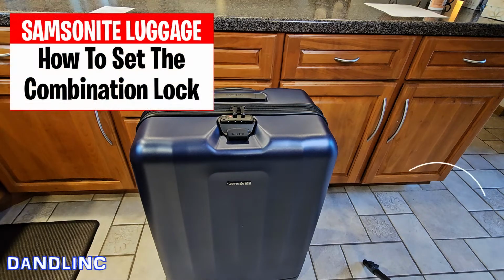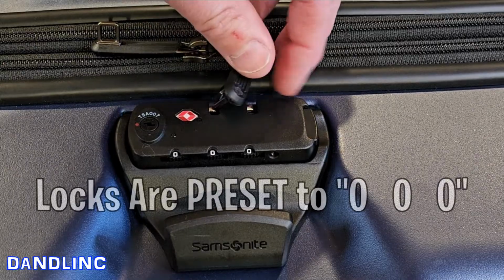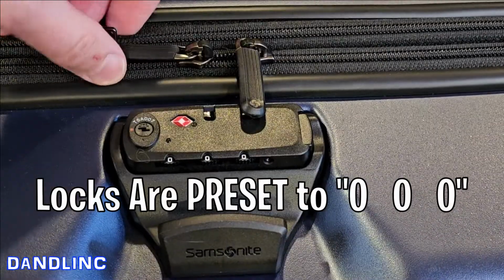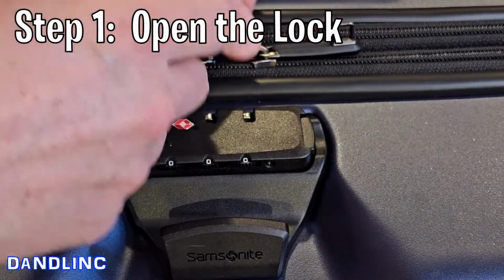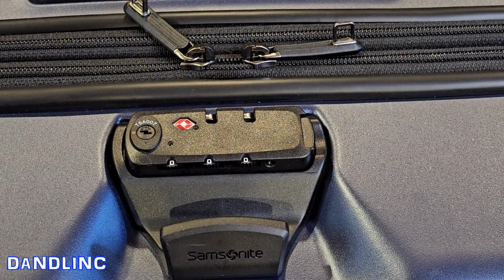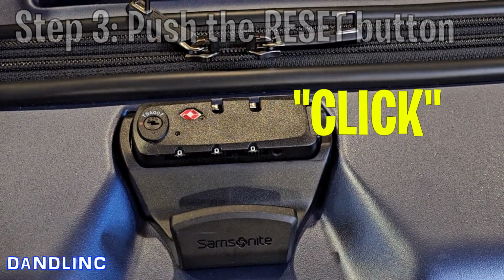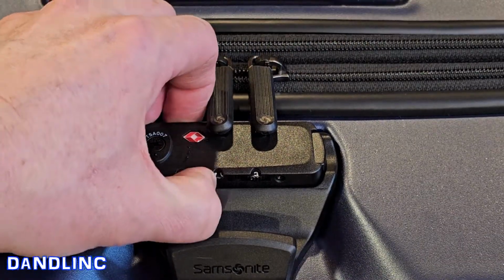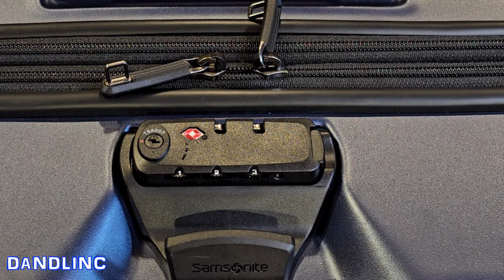How To Set The Combination On Samsonite Luggage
A quick and detailed HOW-TO video showing you step-by-step how to set the combination lock for Samsonite luggage!